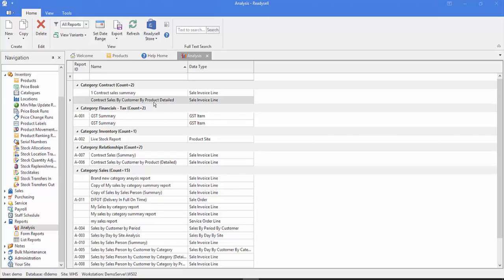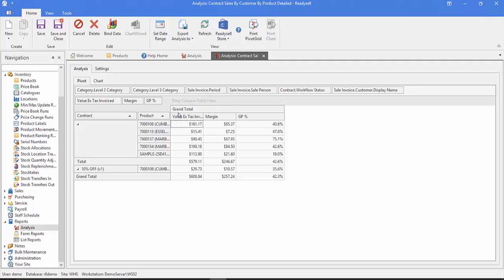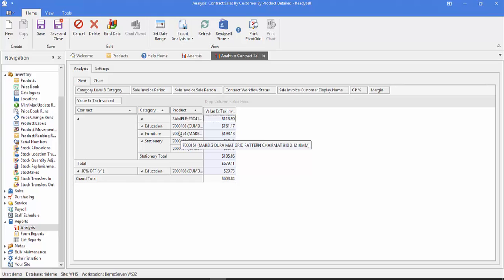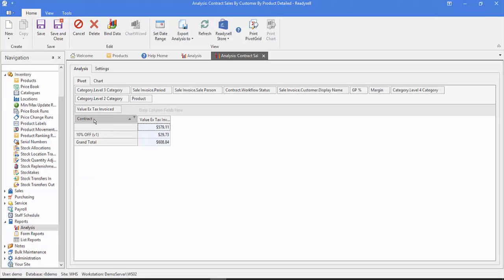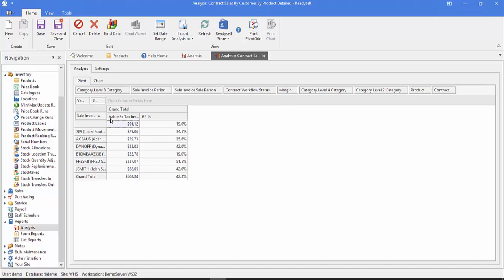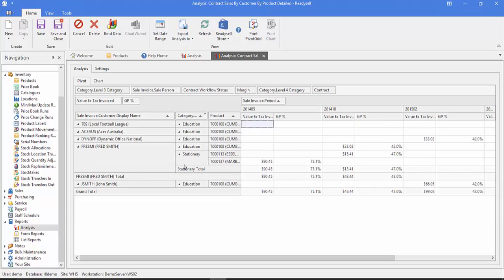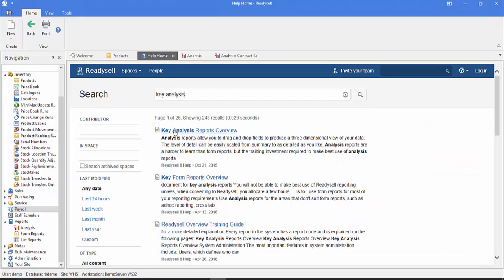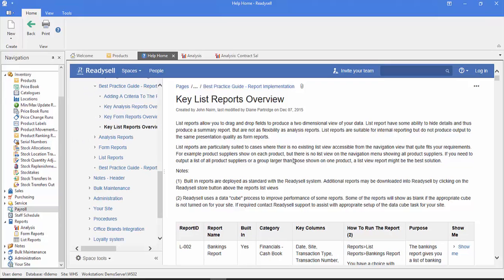Readysell Training - Reports - Changing analysis reports